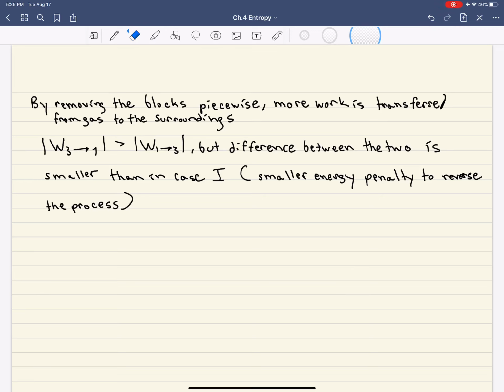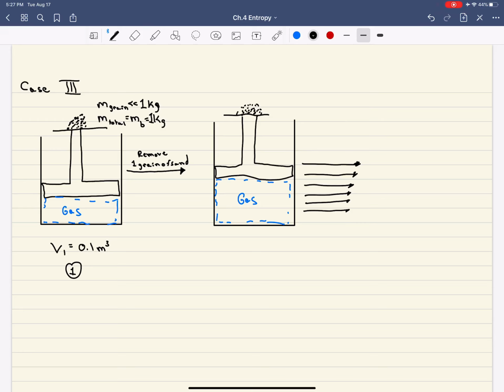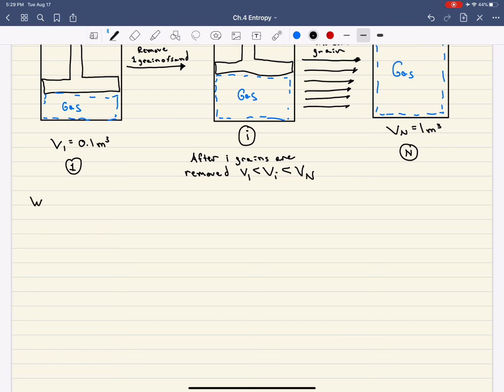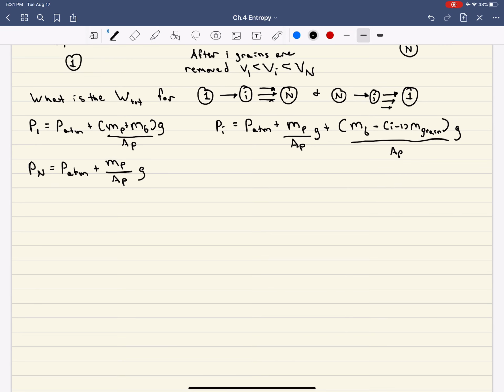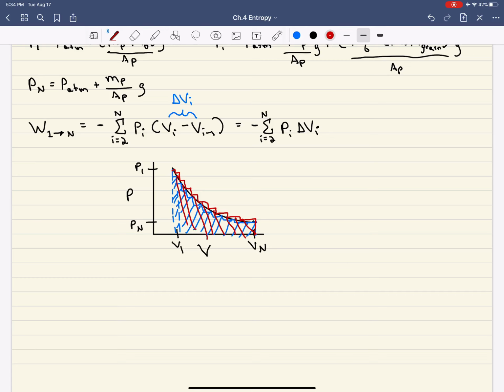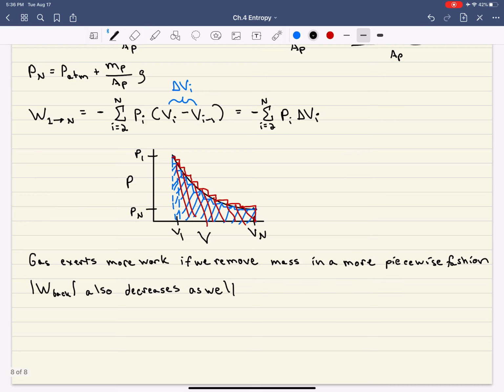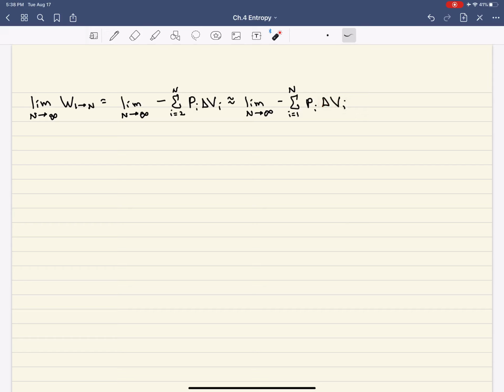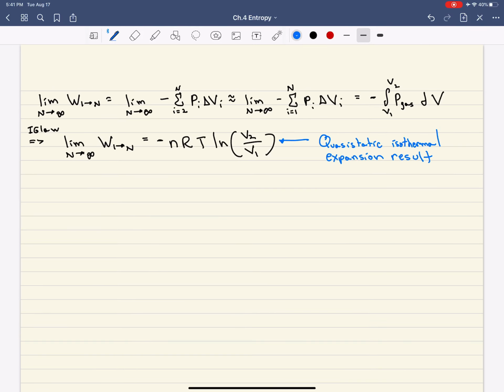19 Reversibility IV